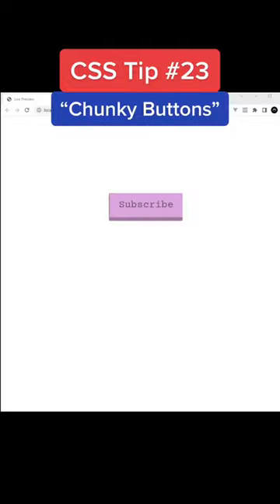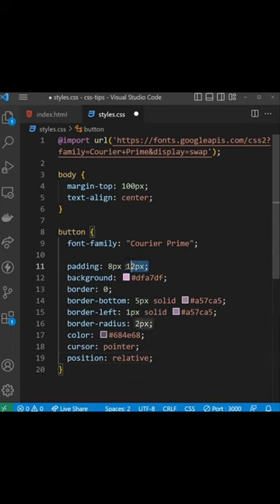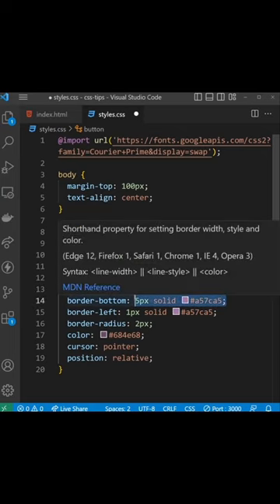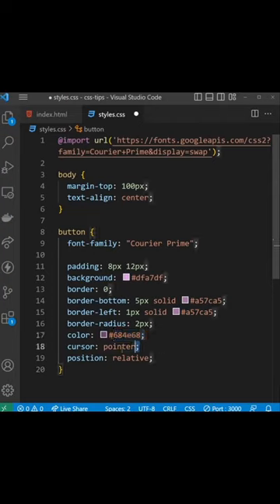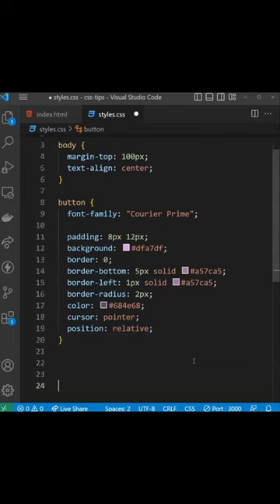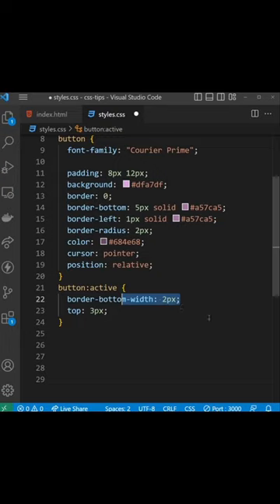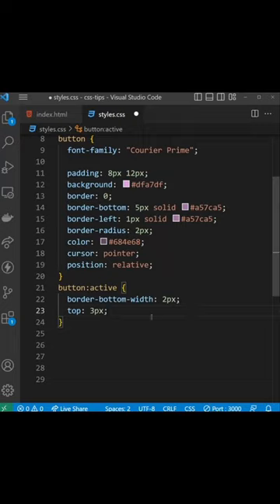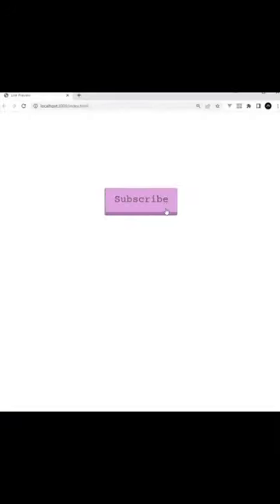CSS Tip #23 - Chunky Buttons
for more tips & tricks!